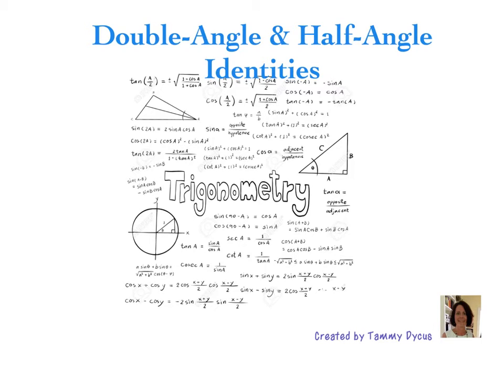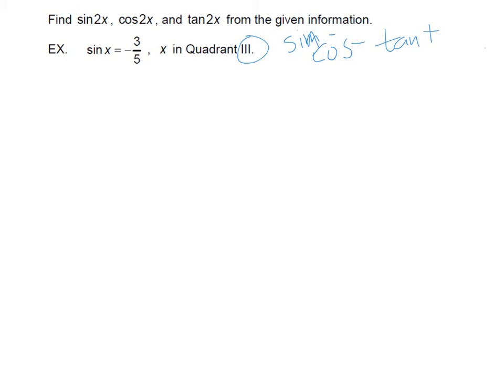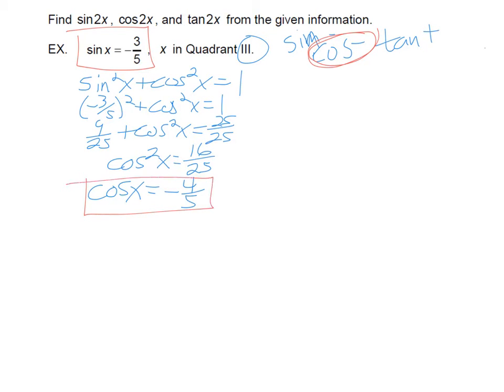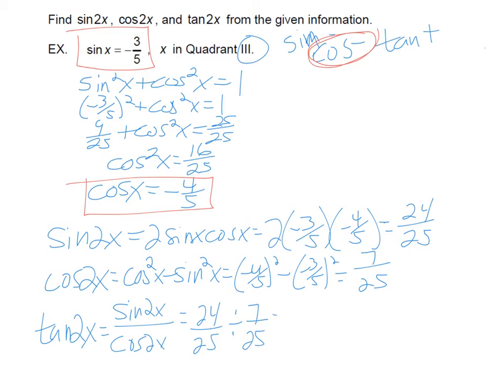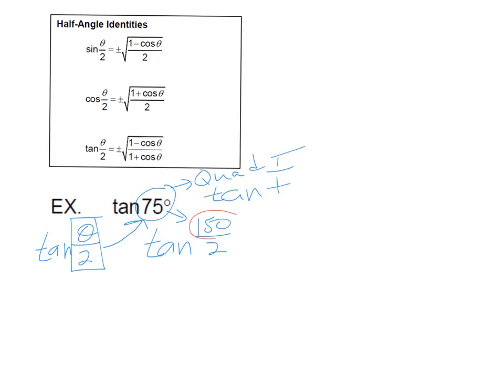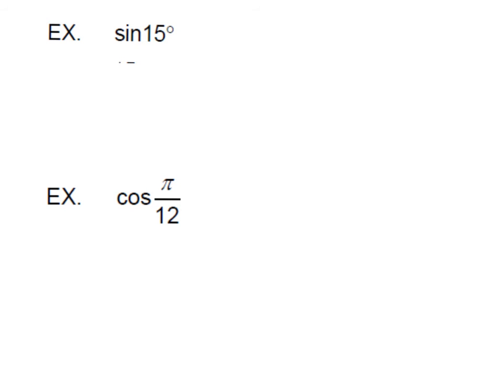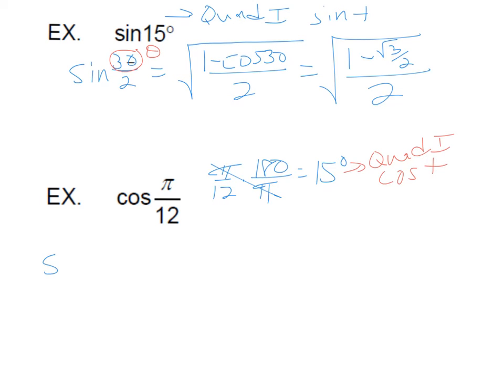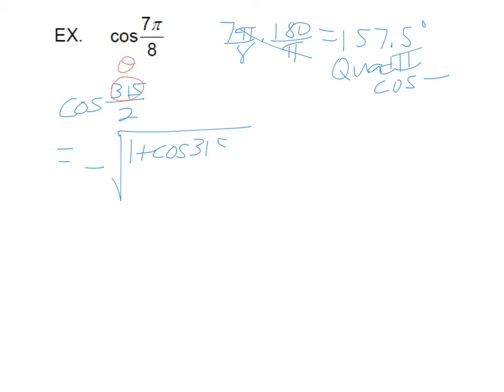Double-Angle & Half-Angle Formulas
Double & half angle identities